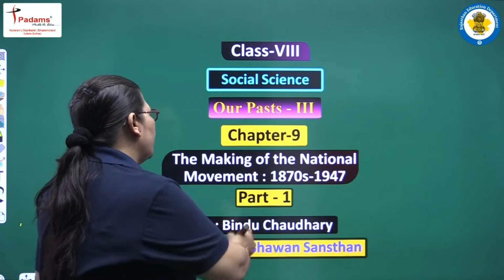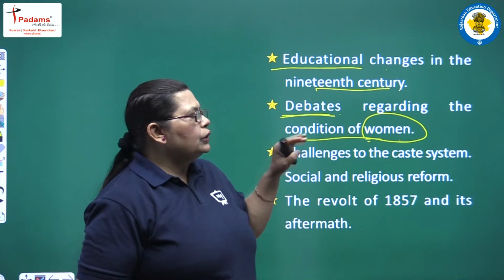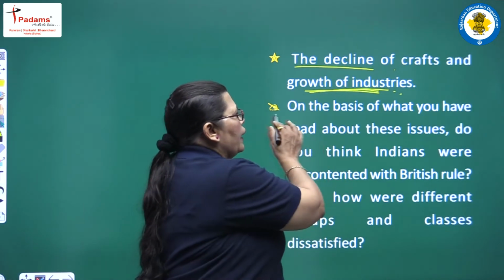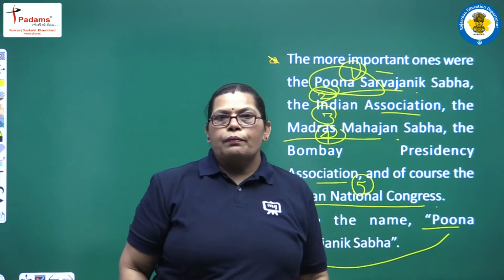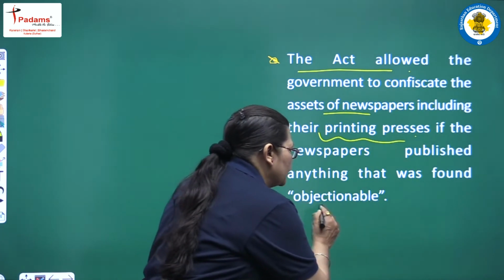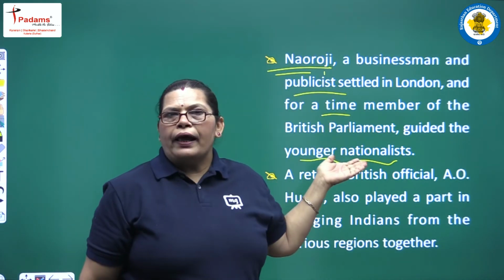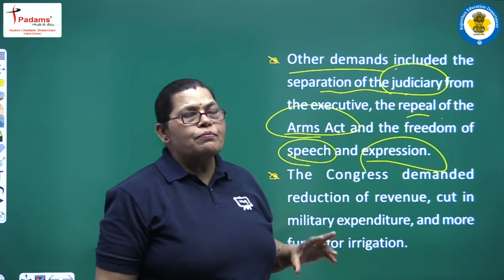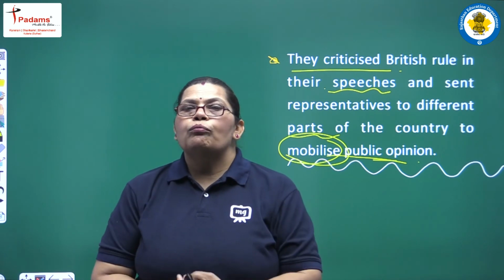The Making Of The National Movement | Class 8 History Chapter 9 | Class 8 History In English|Part 01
The Making Of The National Movement | Class 8 History Chapter 9 | Class 8 History In English CBSE/NCERT | Part 01